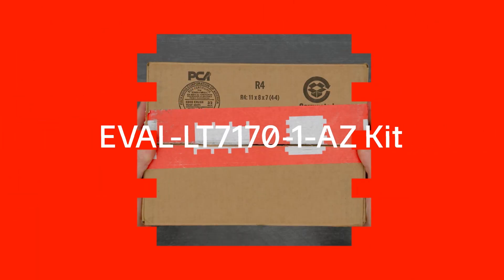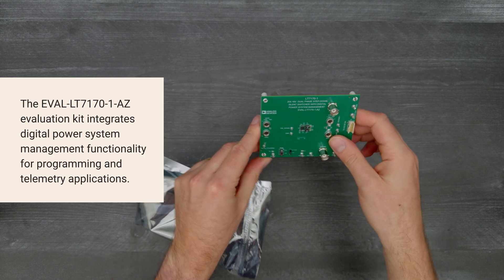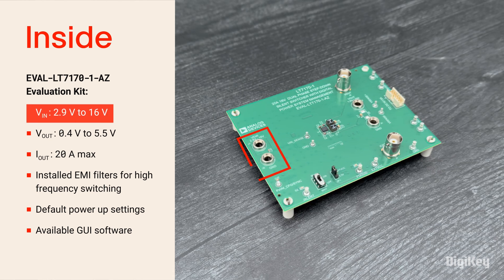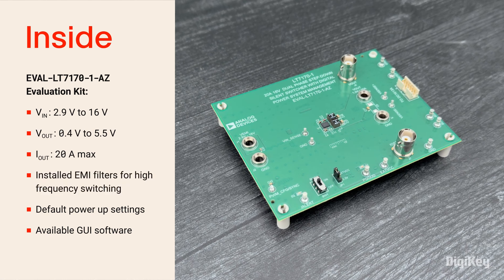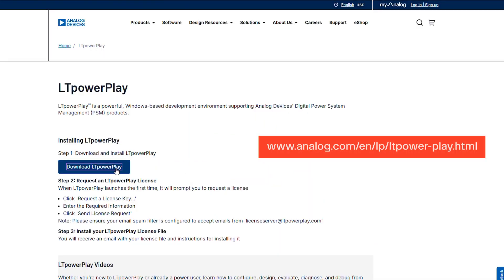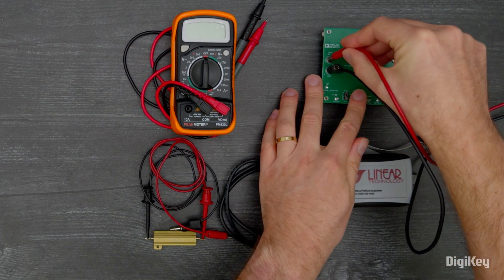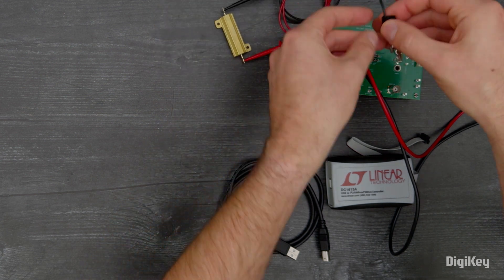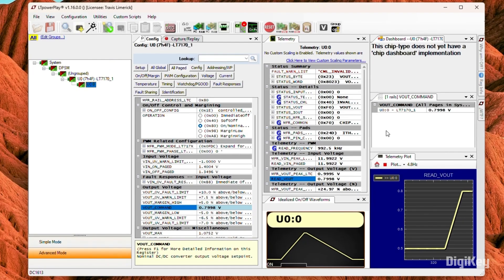DigiKey | EVAL-LT7170-1-AZ Evaluation Kit - Unboxing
EVAL-LT7170-1-AZ evaluation kit is designed for an input voltage range of 2.9 to 16 volts, with a V out of 0.4 to 5.5 volts and max current of 20 amps. Installed EMI filters provide improved conducted and radiated EMI performance. It offers default power up settings and a downloadable GUI utility for easy evaluation of the DC DC converter.